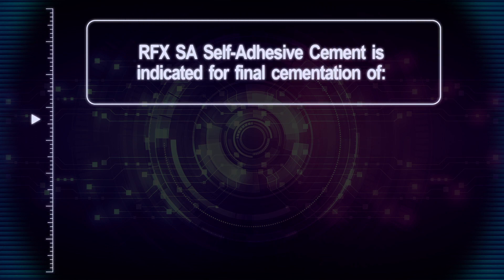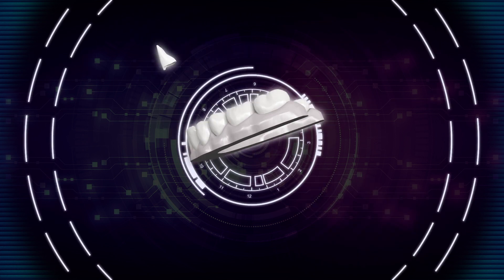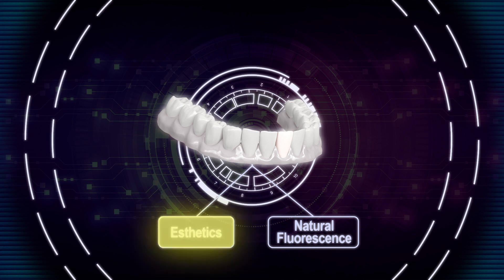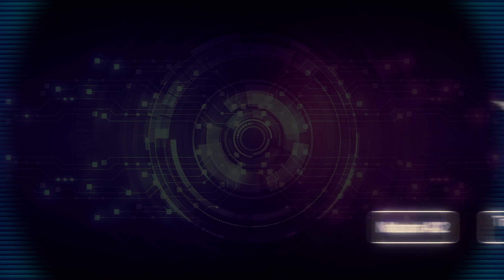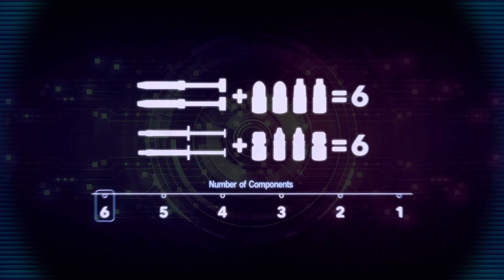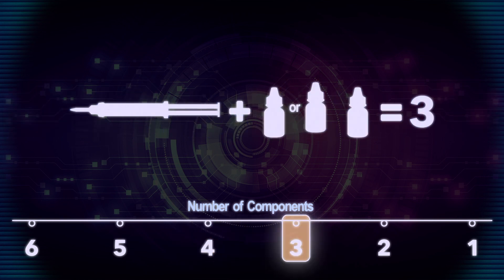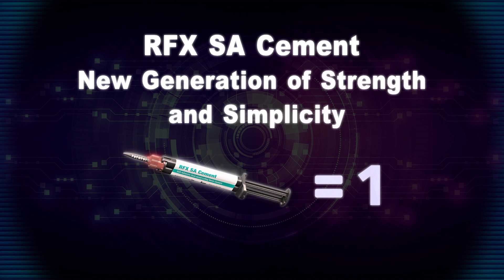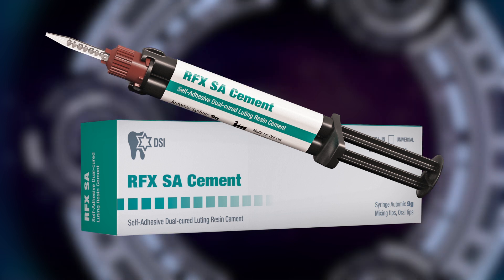RFX SA- the last generation self-adhesive cement video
RFX SA is an adhesive resin cement with self-etching properties. It is used for the cementation of indirect restorations and is available in shades A2 / Translucent.  Indicated for the final cementation of all-ceramic, resin nanoceramics, composite, and metal restorations, including inlays, onlays, crowns, bridges, Maryland bridges, and fibre posts. No additional primer is needed. *Can be used for veneers with a special silane bonding.
* High bond strength.
* Easy to use. True all-in-one system
* Delivers first-class esthetics with natural fluorescence
* Total-etch, selective-etch or self-etch